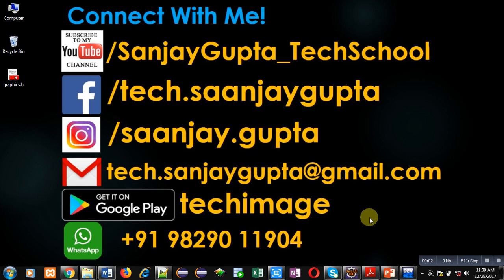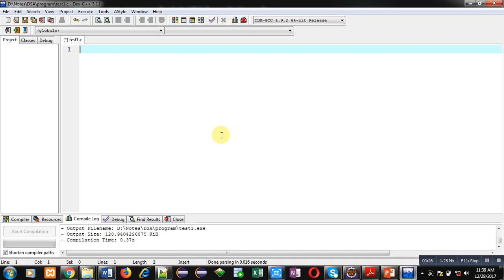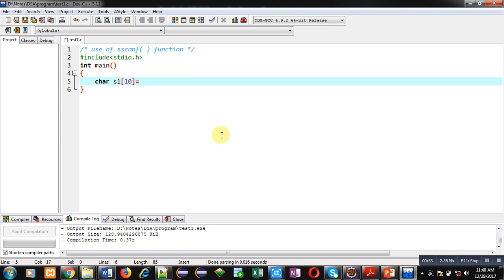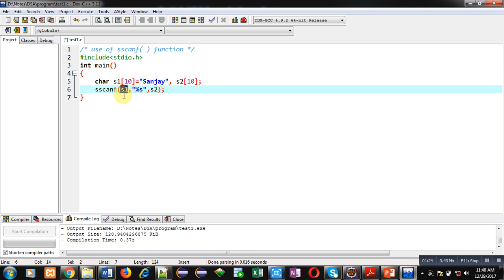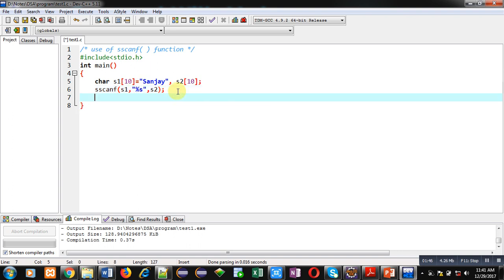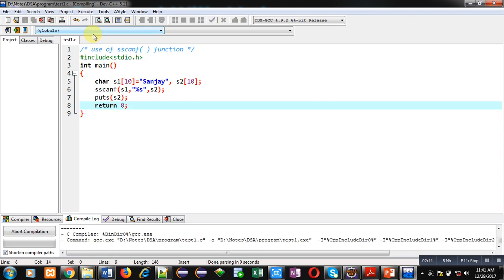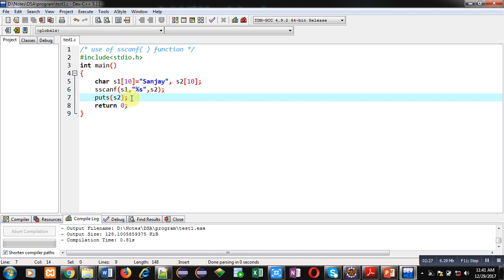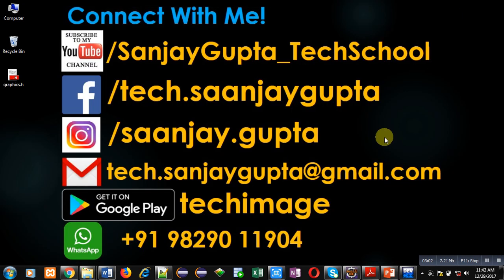C programming | How to Use sscanf( ) function in programming in C | by Sanjay Gupta